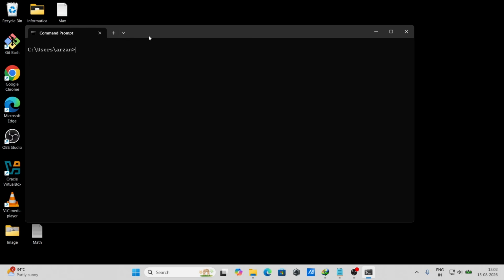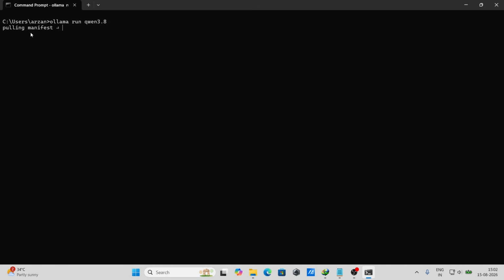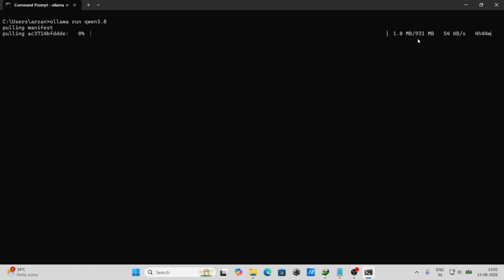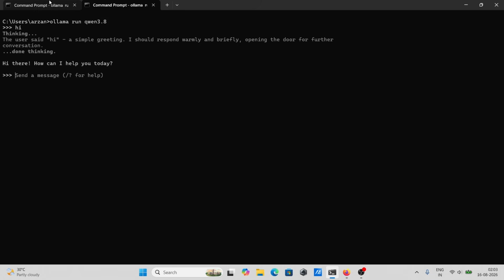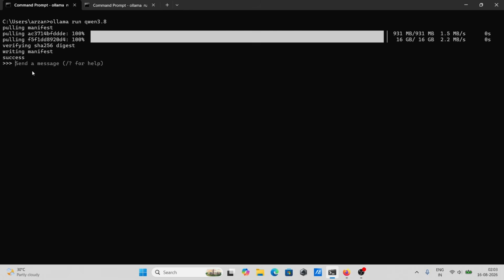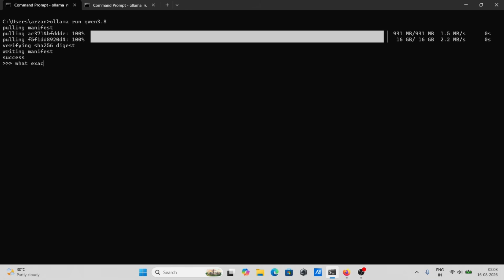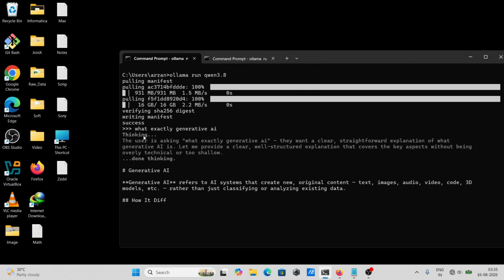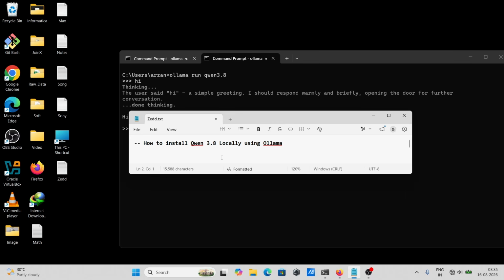How to install Qwen 3.8 Locally using ollama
run qwen3.8 locally
Qwen3.8 - How to Run Locally
install qwen3.8 locally
Install qwen3 8 locally mac
Ollama install qwen3 8b
Qwen3-8B Instruct
How to download Qwen3 8B